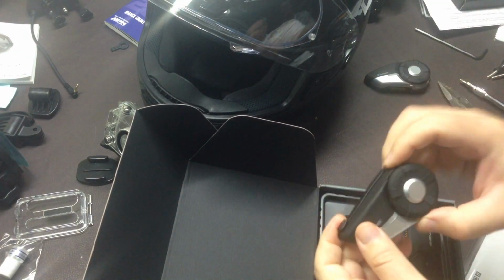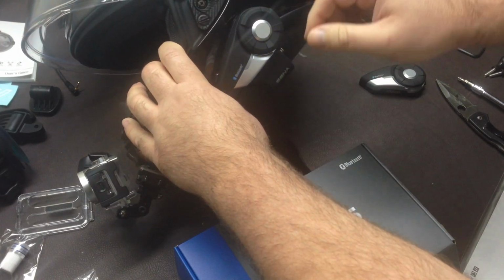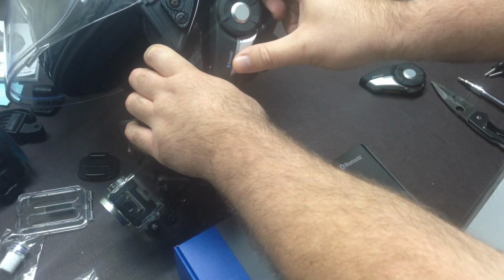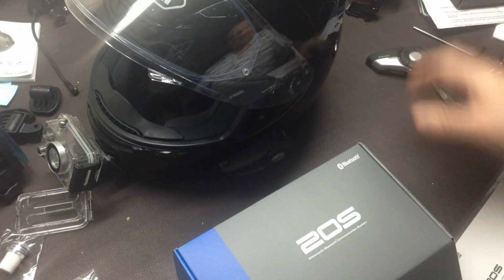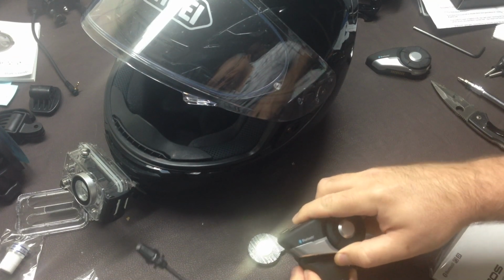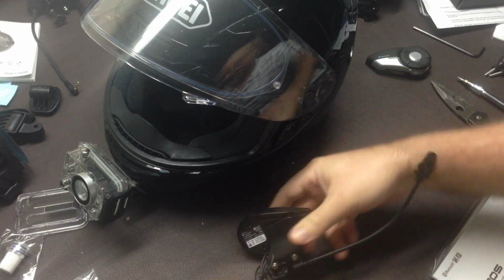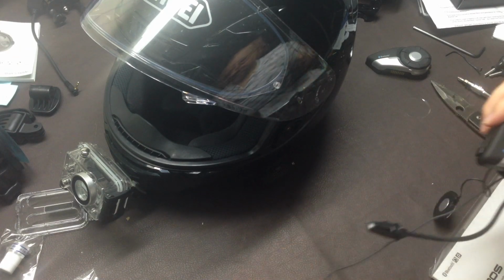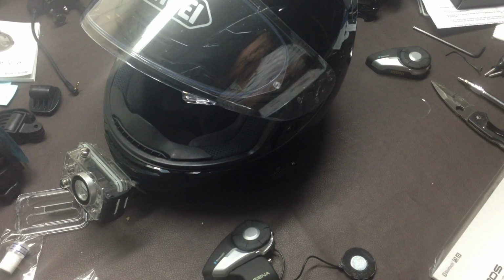3rd SENA 20s Unit Fail